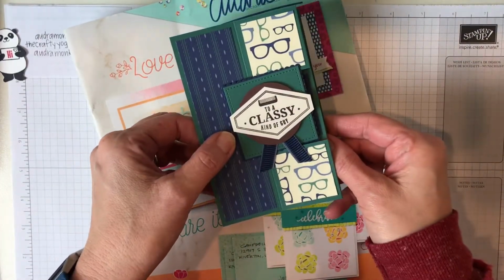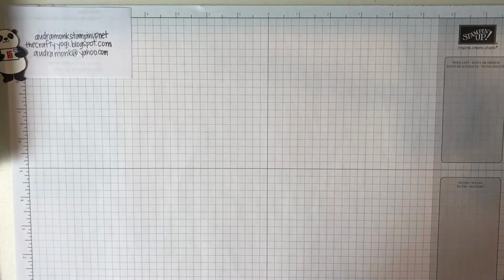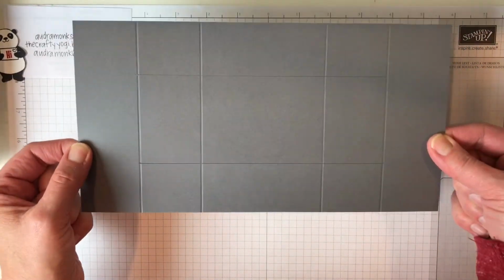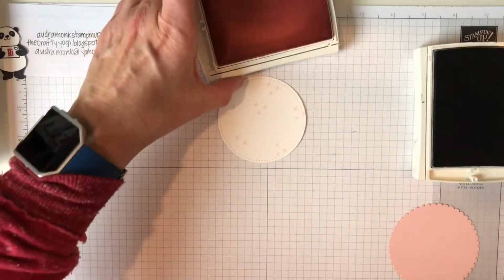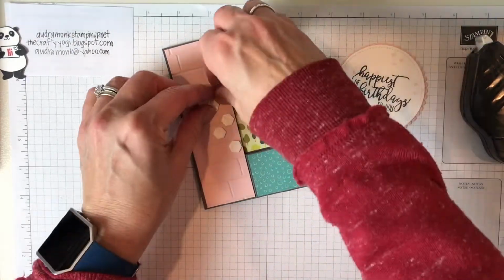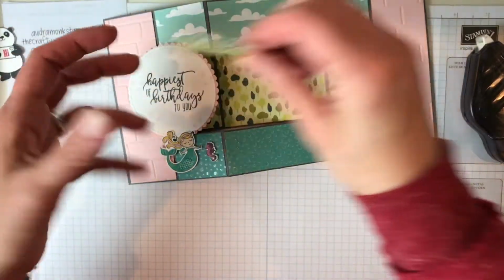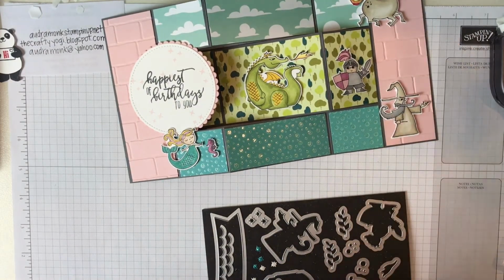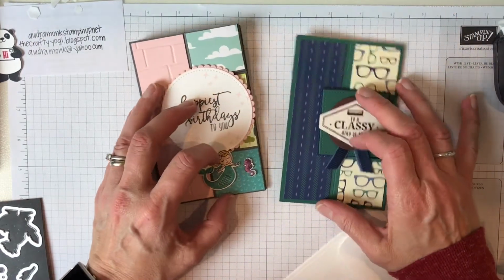Tri-Fold Shutter Card, using the Magical Day stamp set by Stampin' Up.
Let's make a tri-fold shutter card.